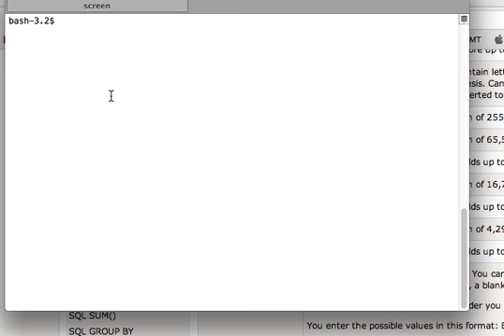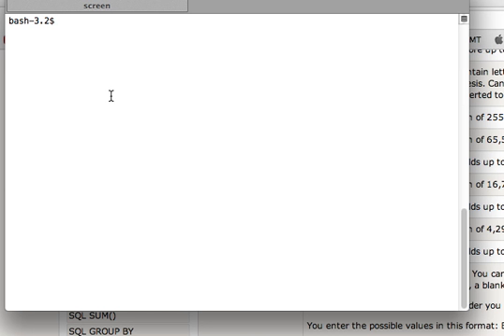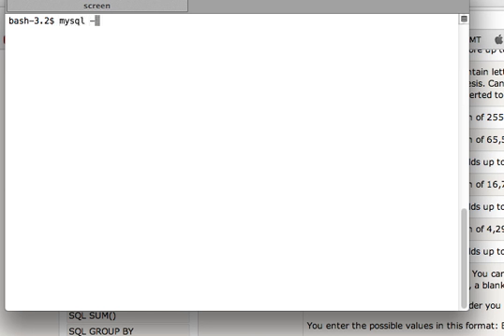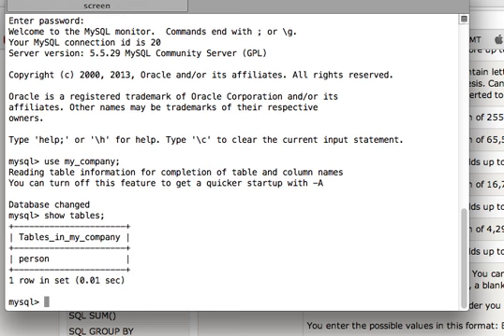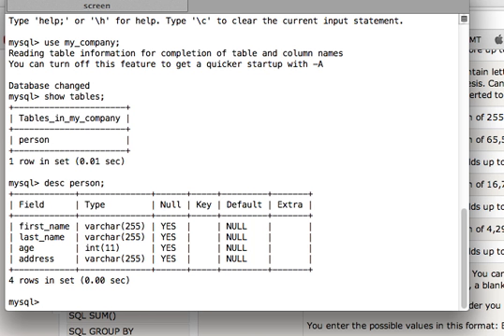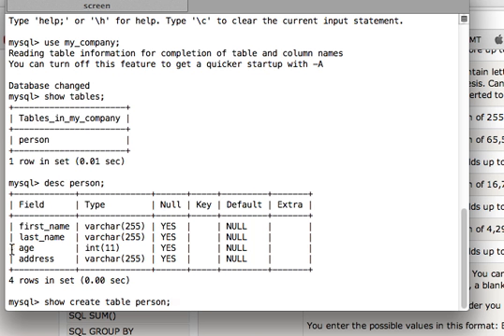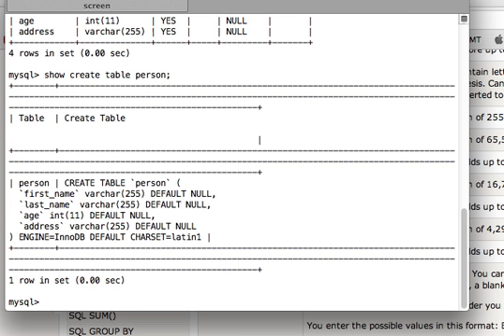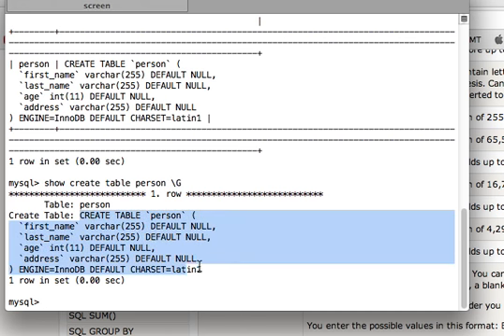MySQL Tutorials: How to get create table syntax from existing table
In this video we will see how can we get the create table syntax from an existing table. Using the syntax we can create exactly same table at other places. Also We will see how get mysql results in a nice formatted way.